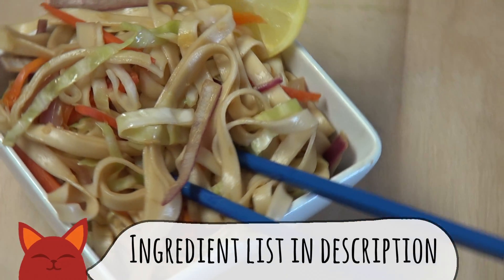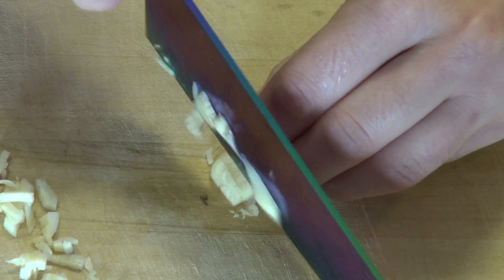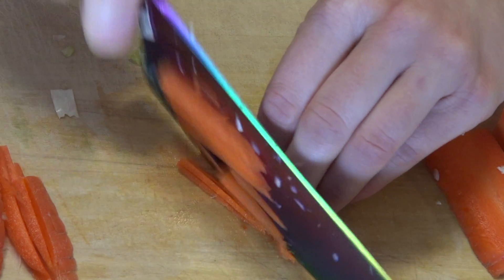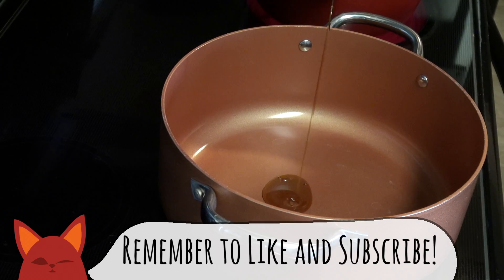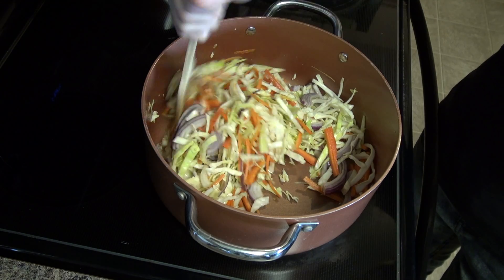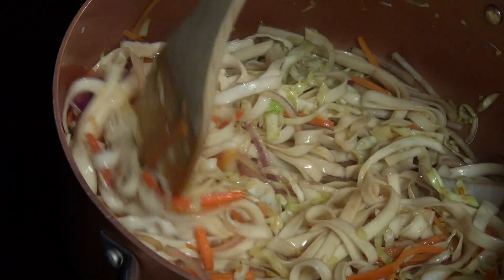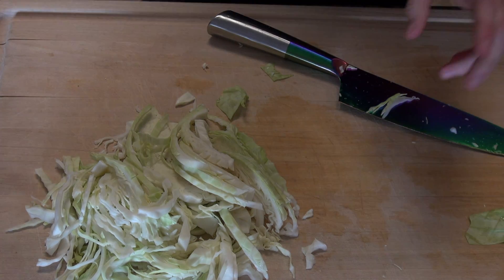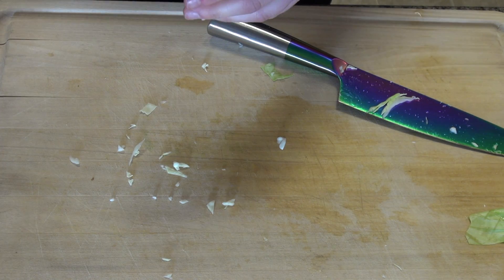Lemon Lime Lo Mein | Asian Inspired Dishes | Easy Vegan Dinner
Get zesty with this easy Lemon Lime Lo Mein!

Lo meins have always been a favorite of mine. Veggies are always good, but piles of slippery noodles coated with mouthwatering sauce will always make my day. This citrusy take on this classic dish is a welcome variation while still have everything I love about lo meins.

Ingredients:
8 oz Lo Mein Noodles

1-2 cloves Garlic
1-2 inches Ginger
1 tbsp Sesame Oil

1-2 Carrots
half Green Cabbage

2 tbsp Soy Sauce
1 tbsp Hoisin Sauce
1/2 tbsp Lemon Juice
1/2 tbsp Lime Juice
1 tbsp Sugar

All music licensed through B.L.O. MUSIC GROUP L.L.C.